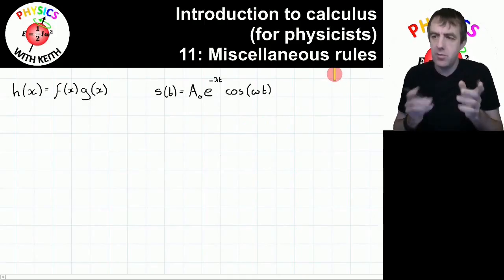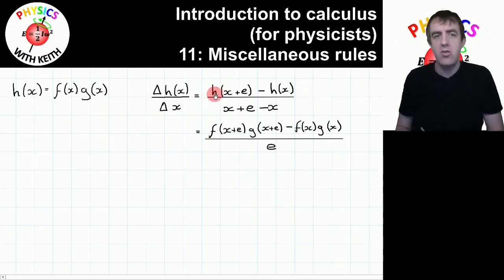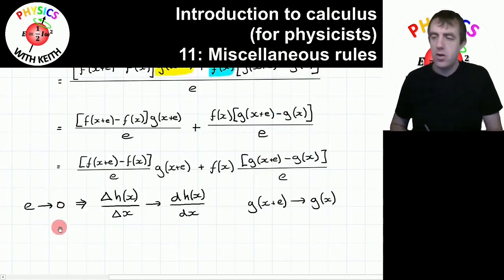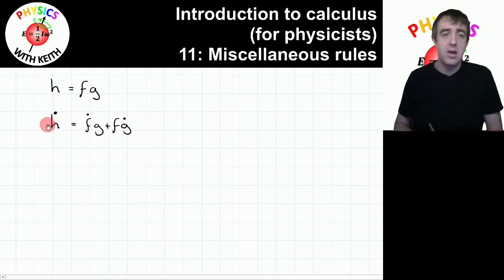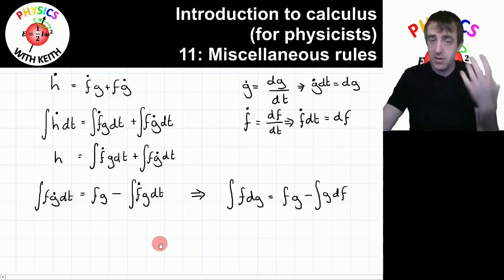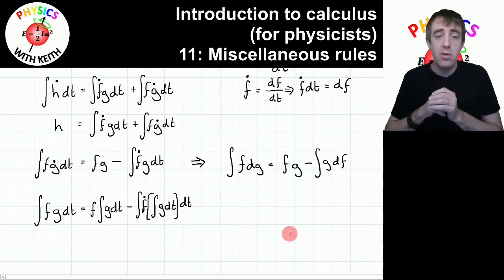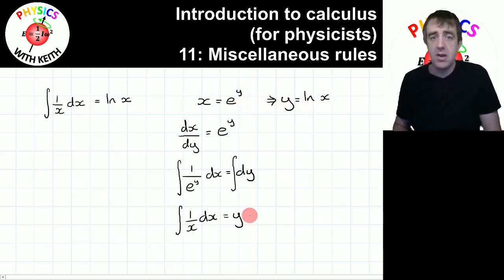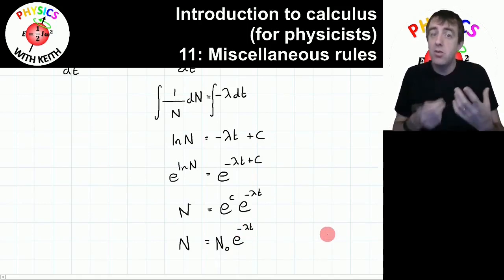Miscellaneous rules | 11/12: Introduction to Calculus (for Physicists) series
In this video I will show you the product rule for differentiation, integrating by parts, and why integrating 1/x gives you ln x + C.

This video is part of a series all about calculus from the perspective of A Level Physics.

⭐️ 𝗟𝗶𝗻𝗸𝘀 ⭐️